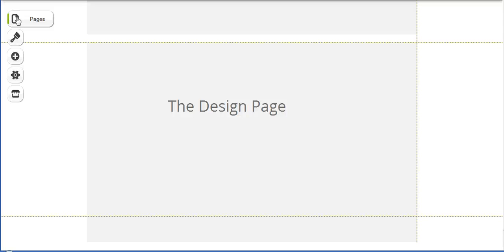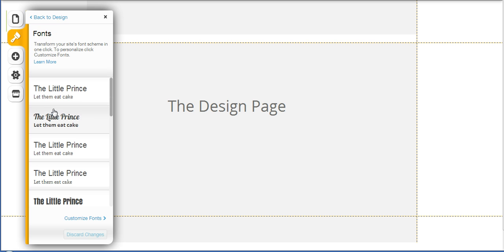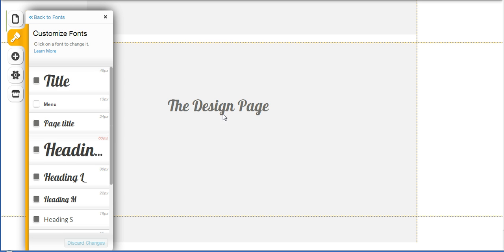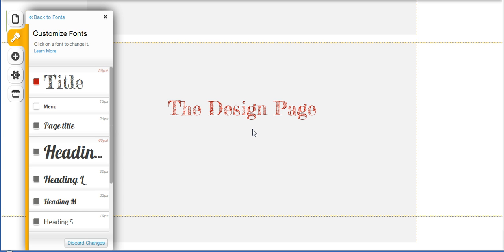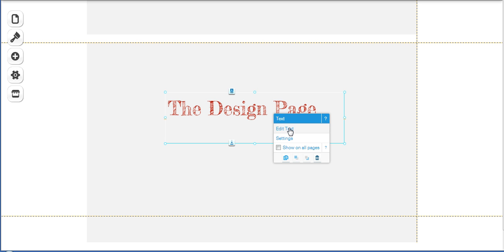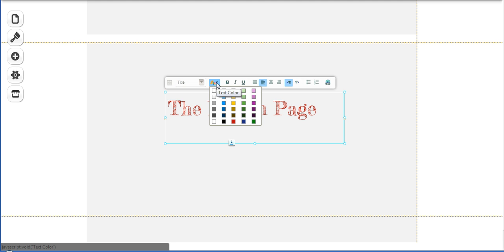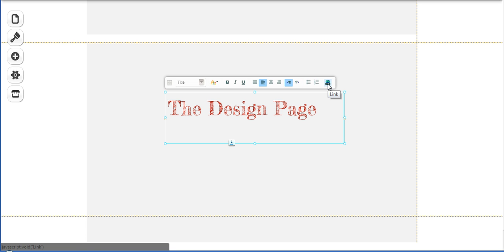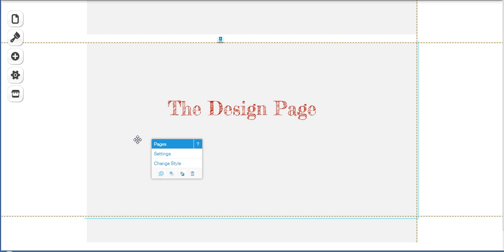6. The Design Tab ( Fonts )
The Design Tab Learning how to edit fonts
By Jean Walker